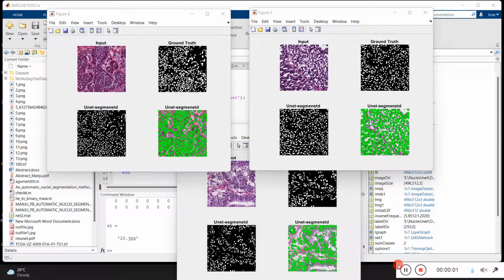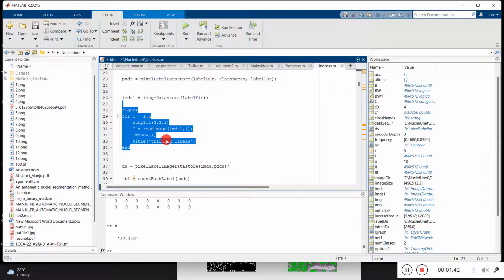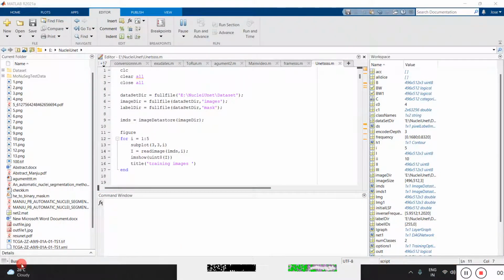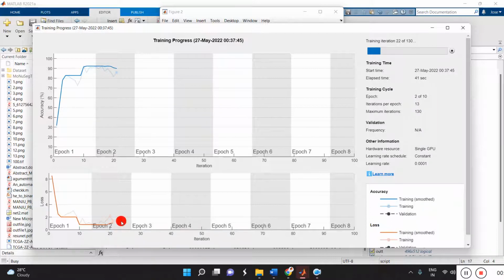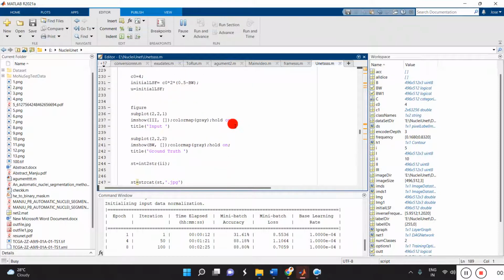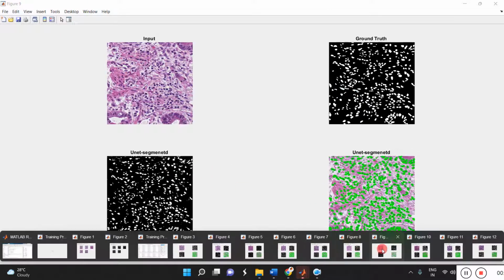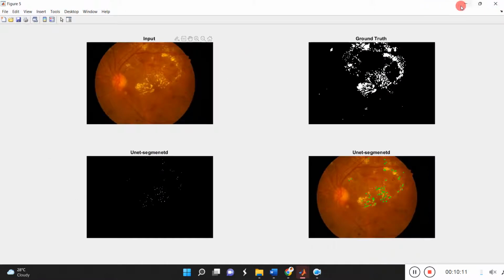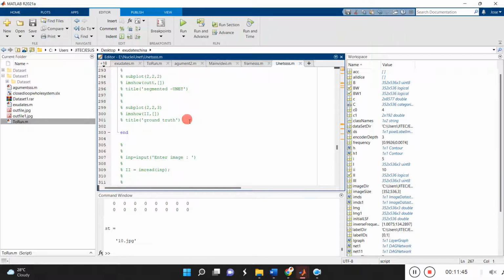Histo Nuclei & fundus Exudates Segmentation - Modified U-net Model - Own Data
Nuclei & fundus Exudates Segmentation - Modified U-net Model - Own Data

Any Doubts